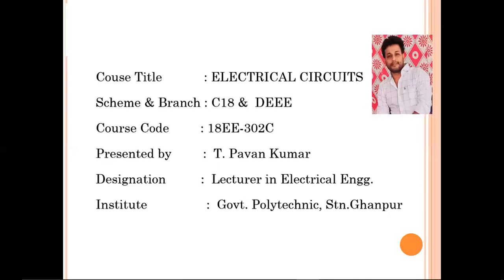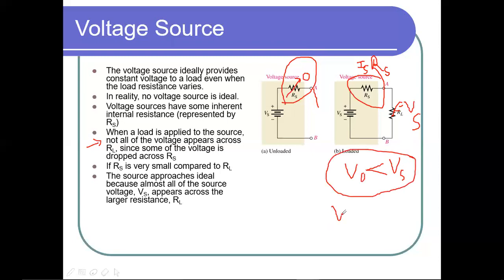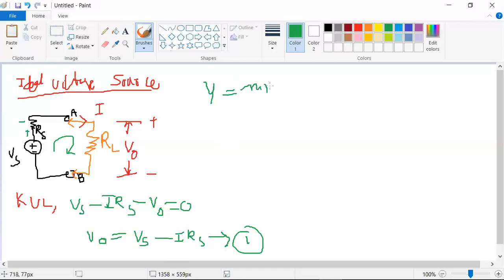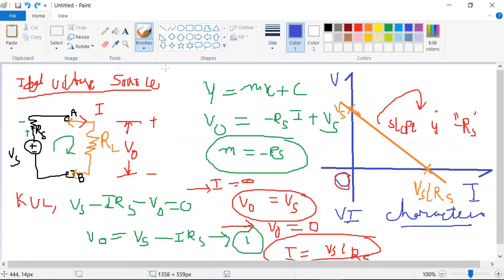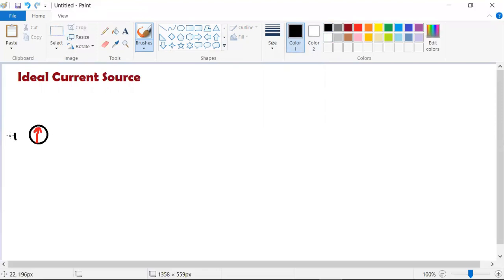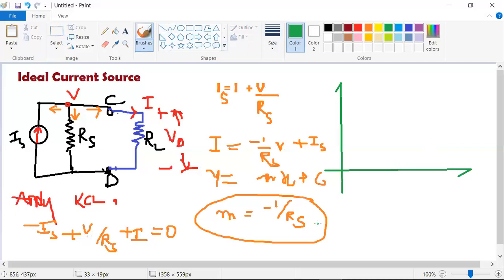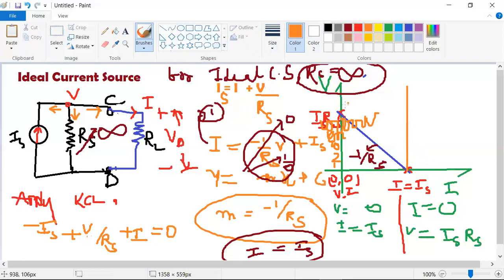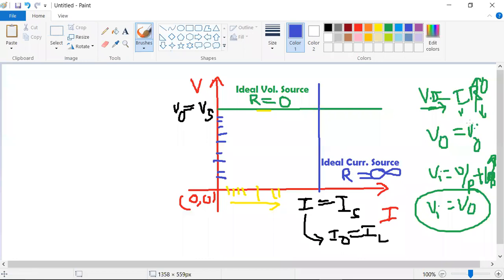Ideal Voltage and Current Sources || Electrical Circuits || By T. Pavan Kumar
Chapter # 2

DC Network Theorems